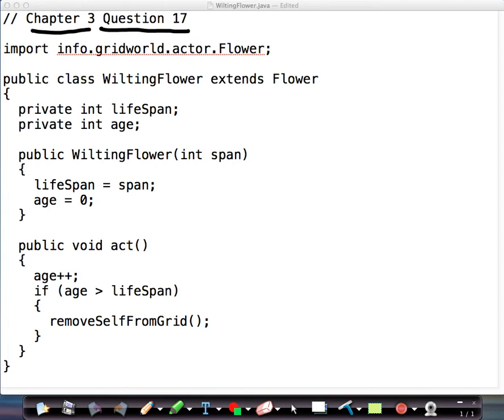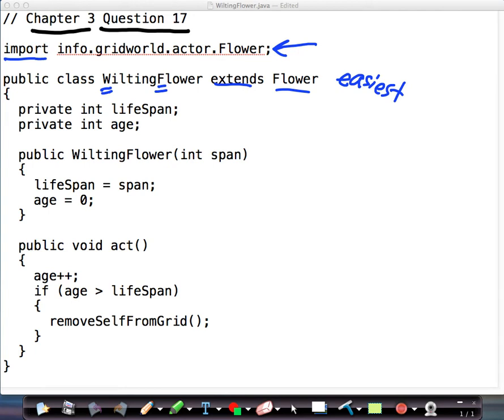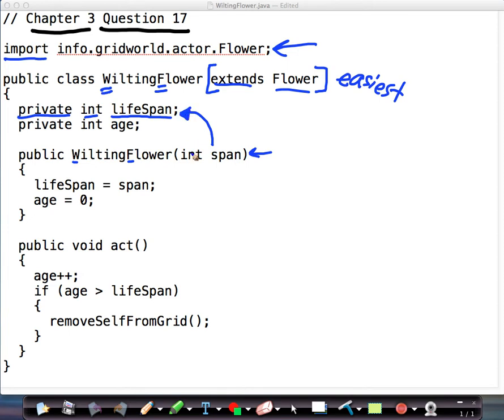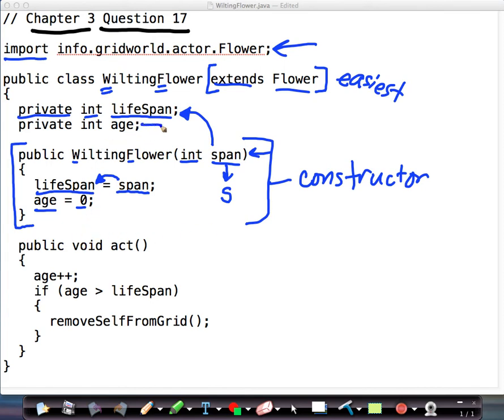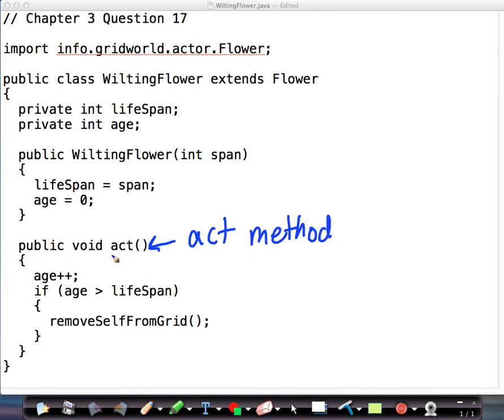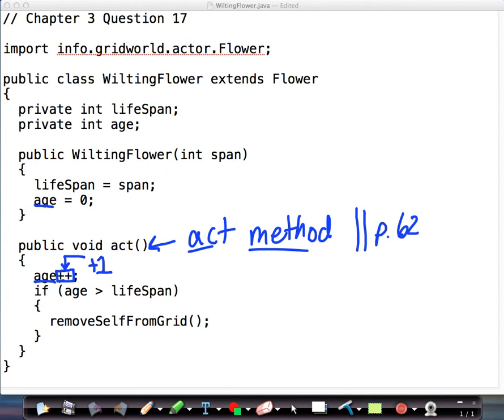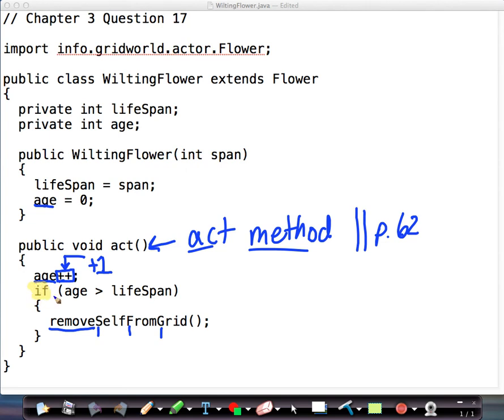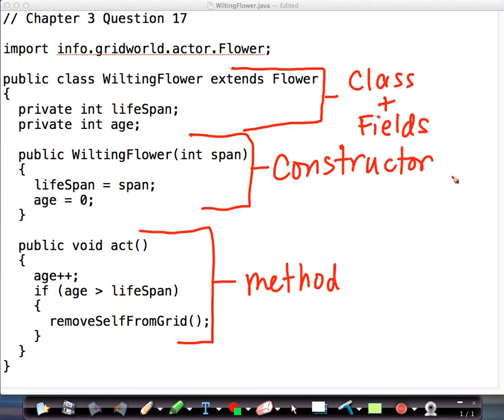APCS: Exercise 17.mp4